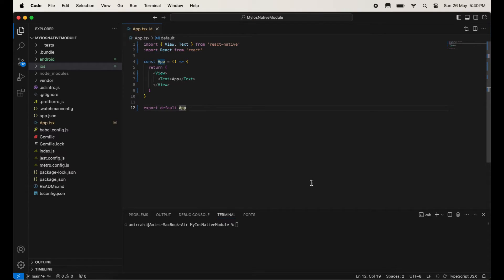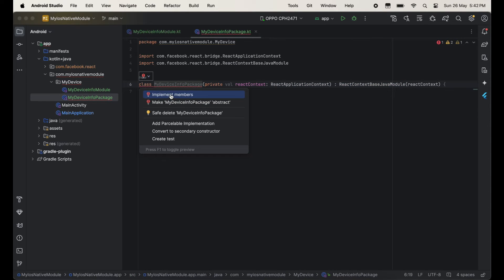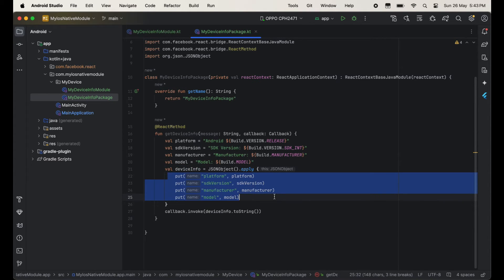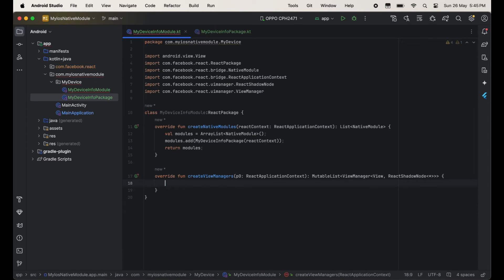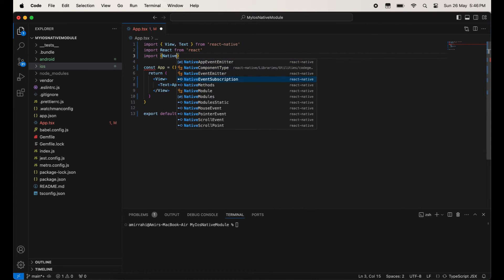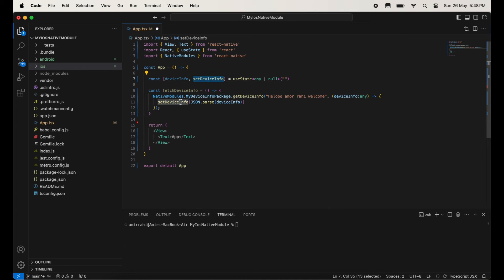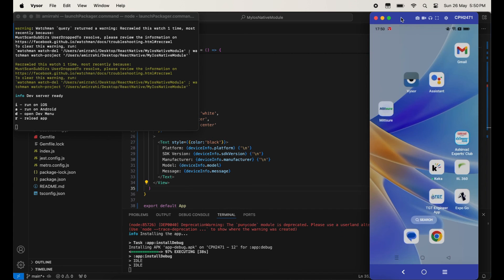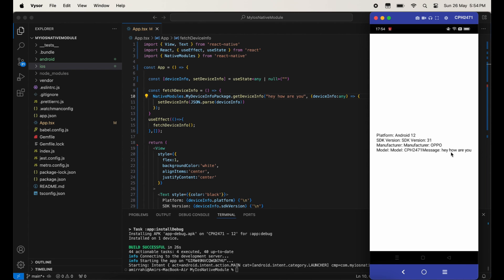React Native Native Module (Android Bridging)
In this video, we'll dive deep into the world of React Native and explore the powerful feature of creating custom native modules for Android. Whether you're a beginner or an experienced developer, this tutorial will help you understand how to bridge Android code with React Native, enabling you to leverage native functionalities and optimize your mobile app development process.

What You'll Learn:
Introduction to React Native Modules
Setting up the development environment
Creating a basic native module in Android
Bridging the native module with React Native
Handling callbacks and promises
Debugging and troubleshooting common issues
Best practices for integrating native modules